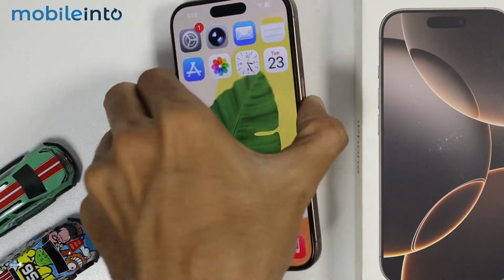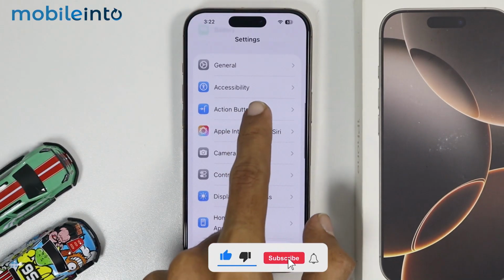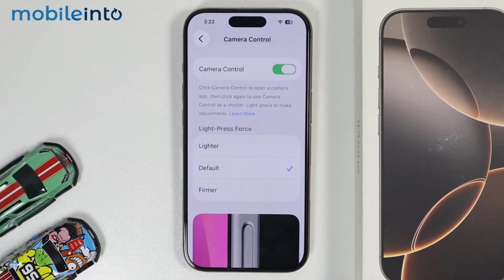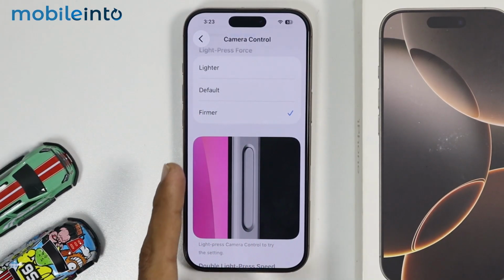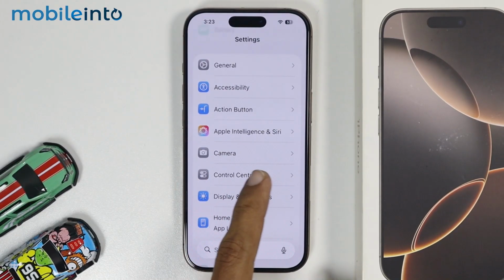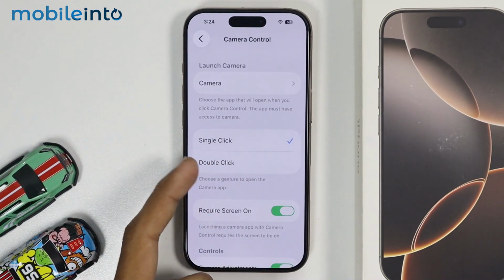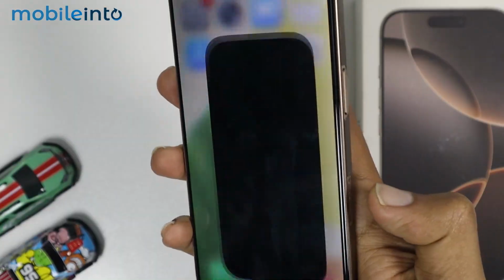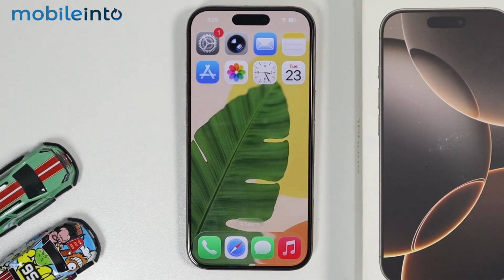iOS 26 - Enable / Use Camera Control Button on iPhone 16, Pro Max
In this video, we will learn how to enable camera control button on iPhone 16, 16 Plus, 16 Pro, or 16 Pro Max. If you want to use control button or find control button on iPhone 16, 16 Plus, 16 Pro, or 16 Pro Max, follow these steps.